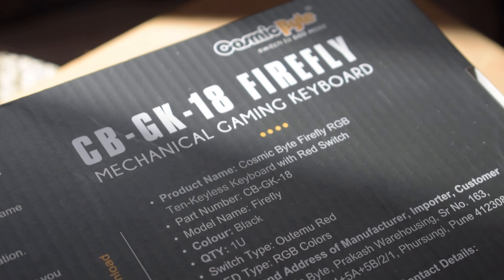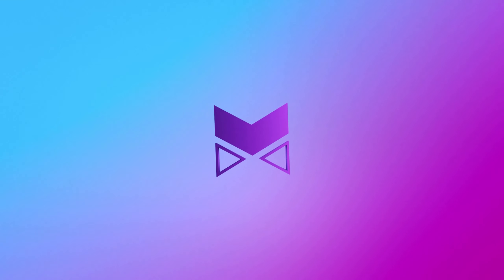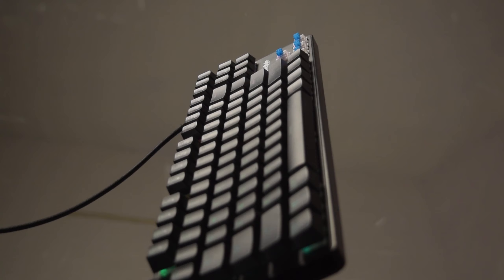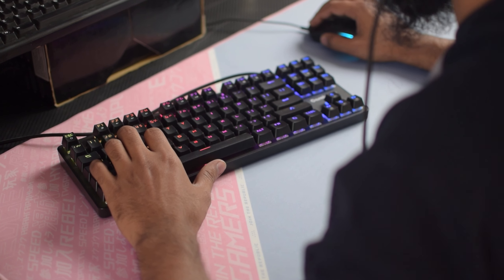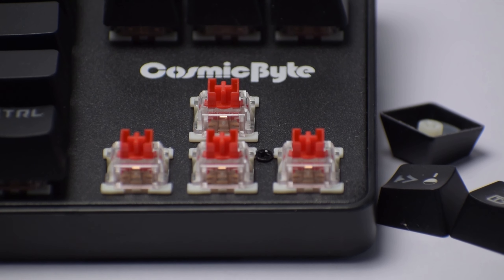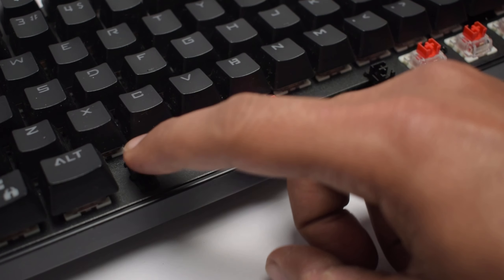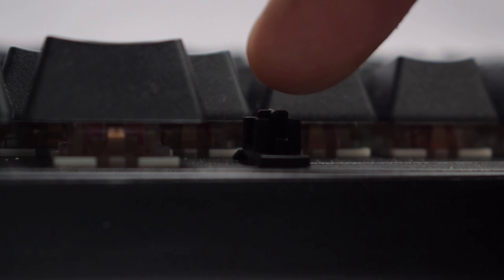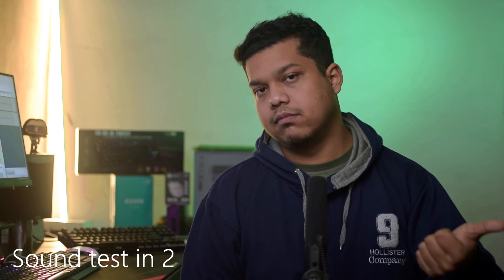Cosmicbyte Firefly GK-18 Review Vs. GK-16 | Outemu Red Switch TKL Keyboard India | Hindi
You asked for it and here we have it. Our Cosmicbyte GK-18 review and we compare it against it's budget TKL Keyboard brother the firefly GK-16

Cosmicbyte GK-16

Ant eSports mk1000

It comes with Outemu Red linear switches and shares the same physical design with the Original GK-16. We discuss the major and minor changes between the two keyboards so watch the video to find out.

Hardwaremana.community

Nikon D3300 with Kit lens
Nikon 35mm f/1.8G
Tripod Head
Main Light
Secondary light
Tube Lights
Camera Slider
Grey Backdrop
Backdrop Mounts
Light Stands
Shotgun Mic
Lapel Mic